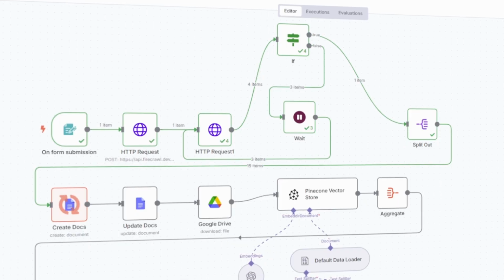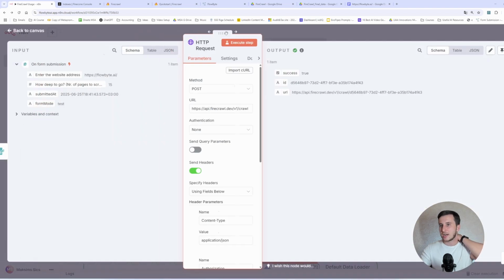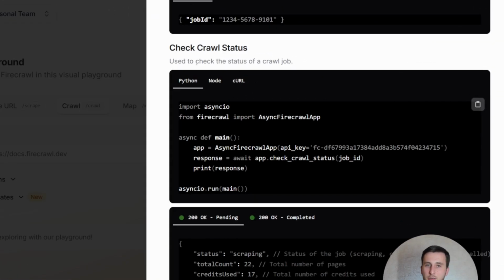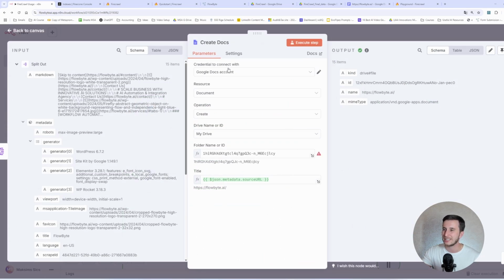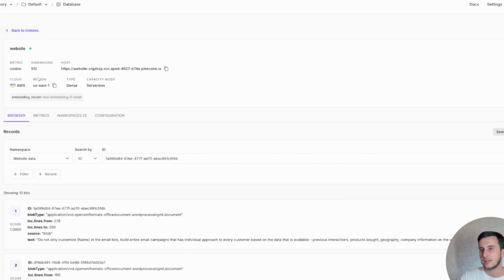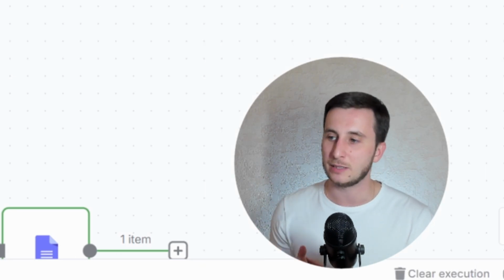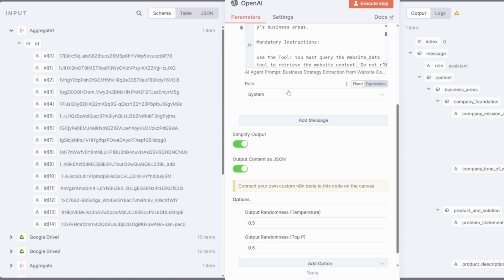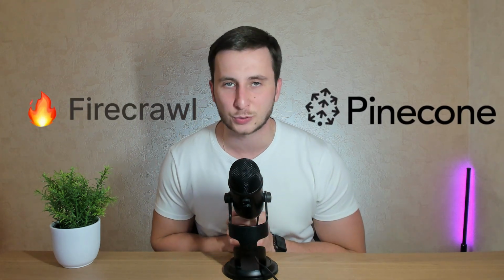How I Built an AI-Powered App for Instant Client Research (FireCrawl)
Great AI starts with great context, but manually gathering data for each client is painful and time-consuming.

In this tutorial, you’ll learn how to build an AI-powered app that takes a single URL and instantly delivers mission, vision, competitive edge, product details, target audience, and more.

What we’ll build:
🔗 An N8N form trigger to drop in any website URL
🕷️ FireCrawl to scrape and extract the main content in Markdown
⚡ Pinecone vector database for lightning-fast semantic retrieval
📄 Google Drive & Docs integration for seamless information storage
🤖 OpenAI to analyze and output structured business insights

By the end, you’ll have a complete pipeline that supercharges your AI agents with deep company context.

💬 Got questions or ideas? Drop them in the comments—I love hearing what you build next.

Timestamps:
00:00 - Introduction
01:02 - Demo
03:00 - Automation in Detail
03:51 - FireCrawl
10:06 - Saving Scraped Information
12:22 - Add Information to Pinecone
17:20 - Delete the unnecessary data
18:28 - AI Analysis of the Website Data Using Pinecone DB
21:22 - Saving Final Output
22:41- Final Thoughts